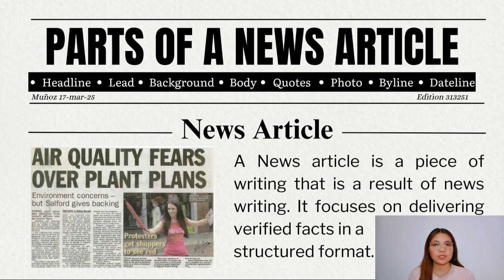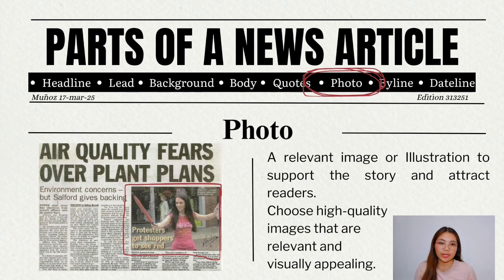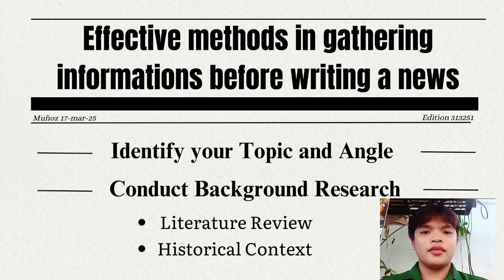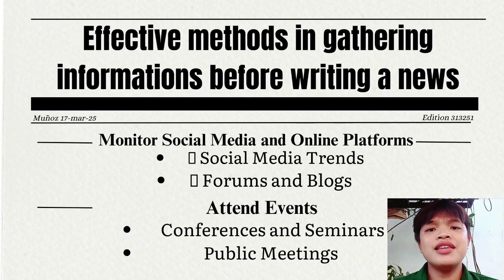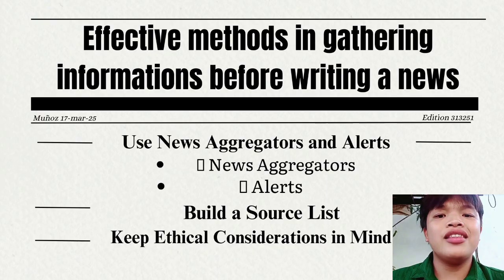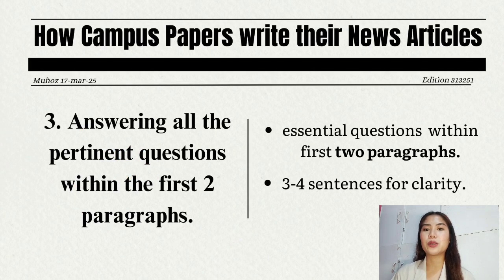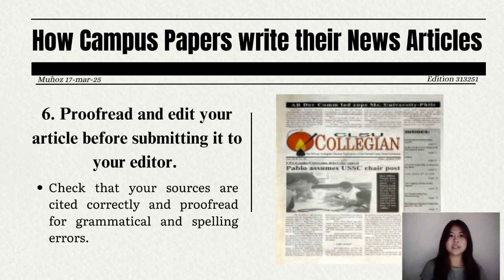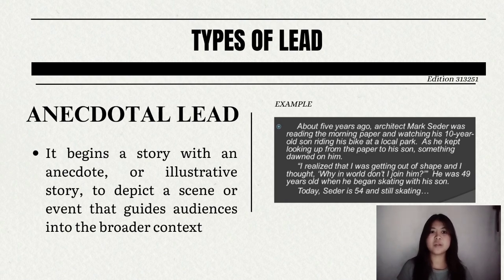Dayag, John Michael M., Mañoso, Sheree Marie A., Moises, Ellyza Faith C., Urbano Jhinalyn S.| 3230